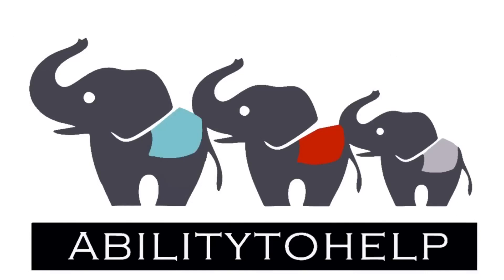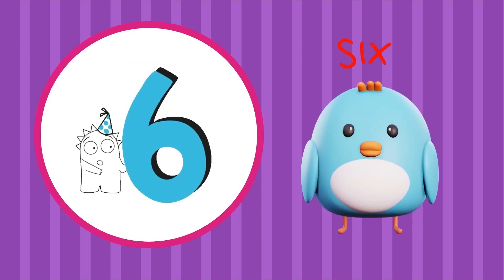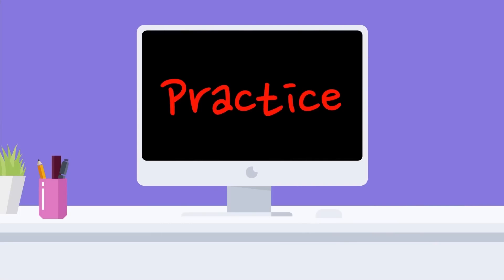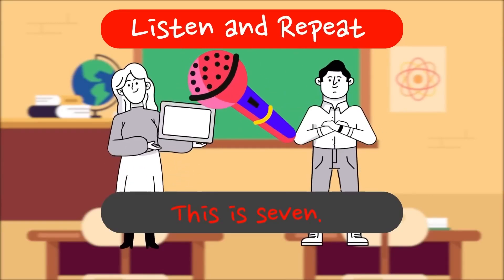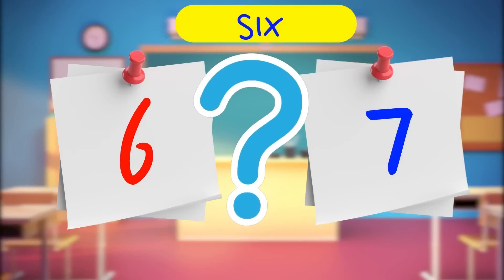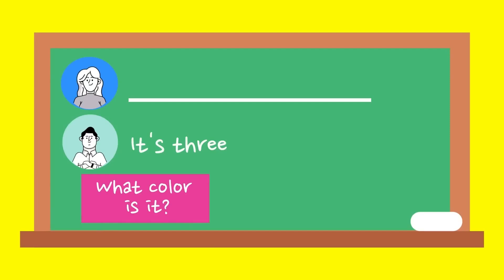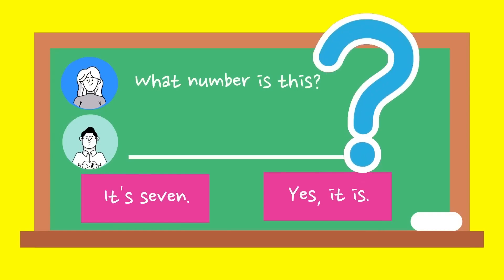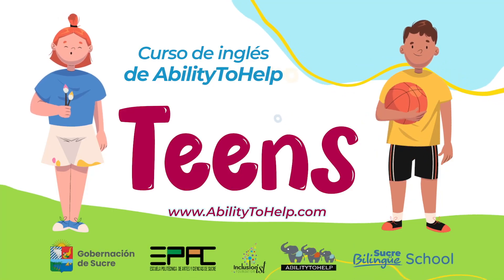CLASE 14 Teens, ABILITYTOHELP & SUCRE BILINGÜE